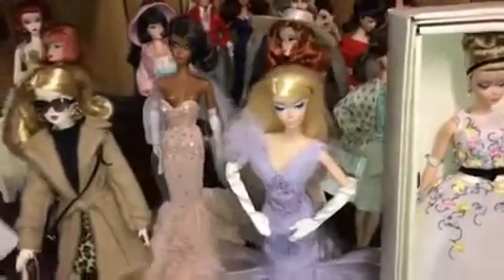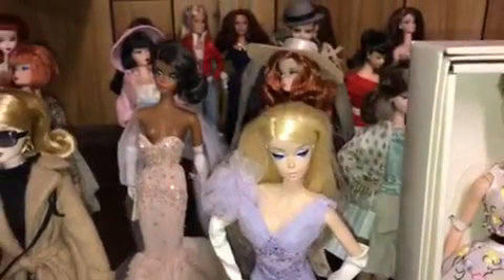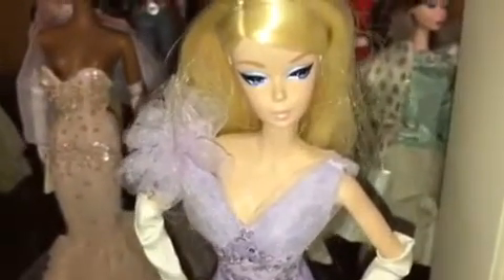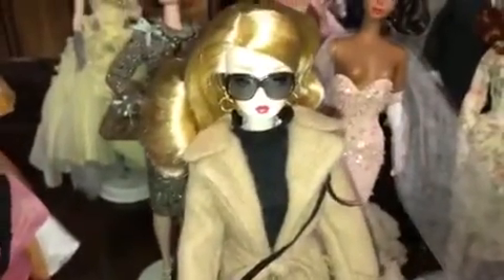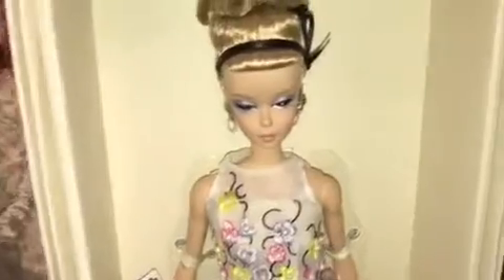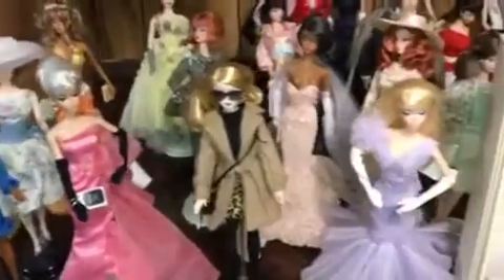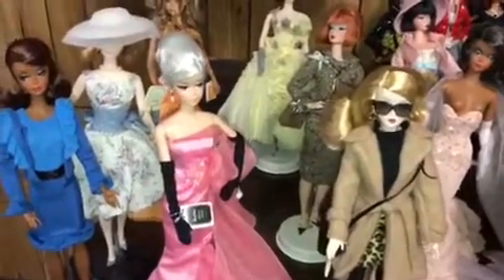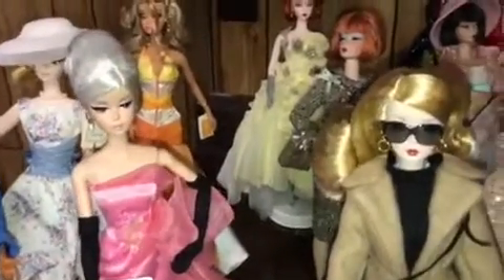SILKSTONE 2016 YEAR IN REVIEW